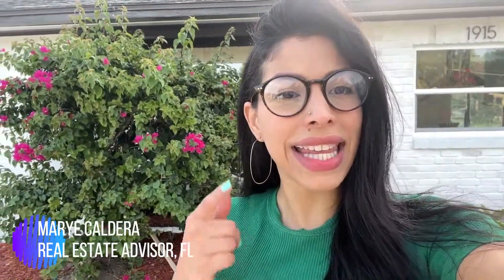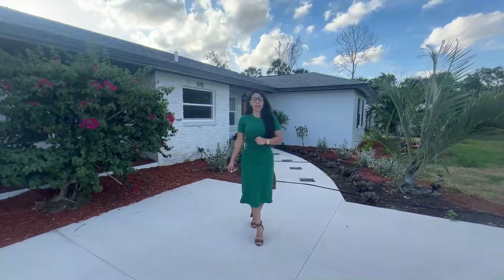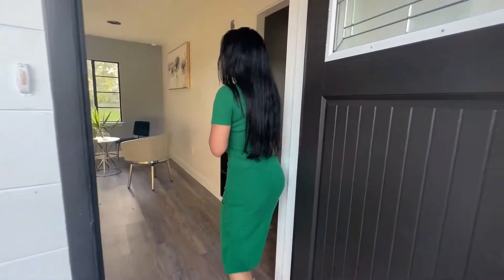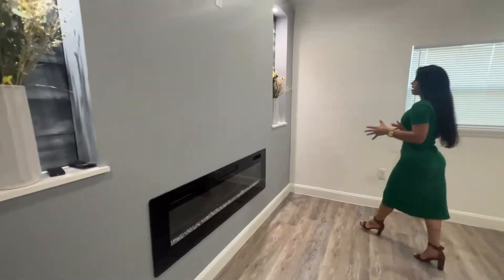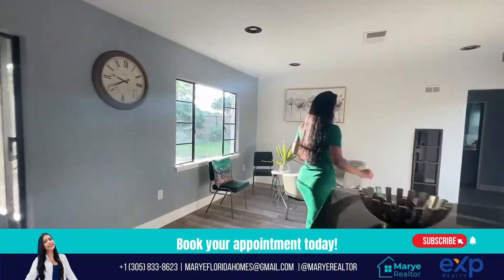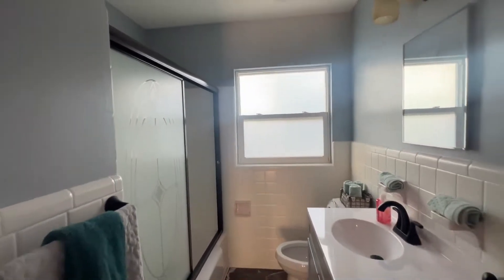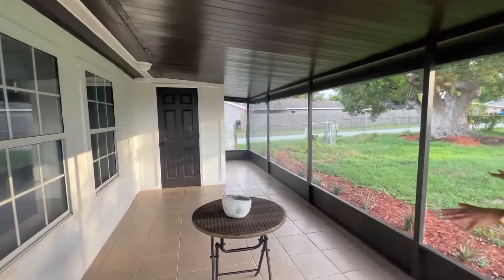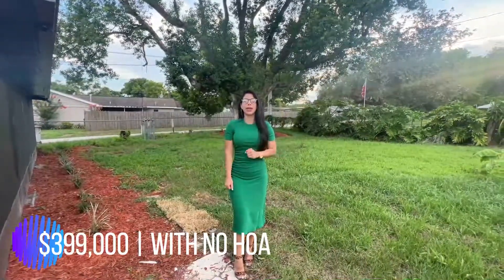Beautifully renovated home in Mount Dora, FL | NO HOA | Marye Caldera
Ready to move in 3 bedrooms and 2 bathrooms, open concept, corner lot no HOA. Very convenient location, close to major roads, shopping centers, hospital, downtown Mount Dora.

✅ 3 Beds
✅ 2 Baths
✅ Single Family Residence
✅ SqFt:   1,498
💰  $399,000